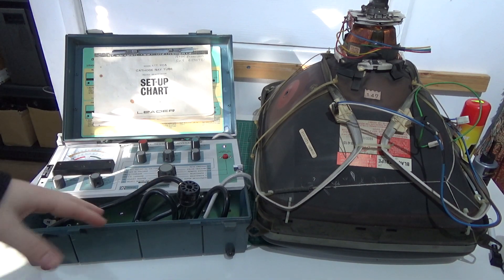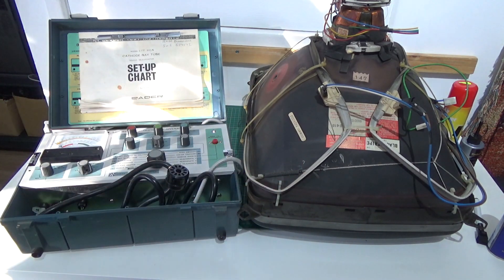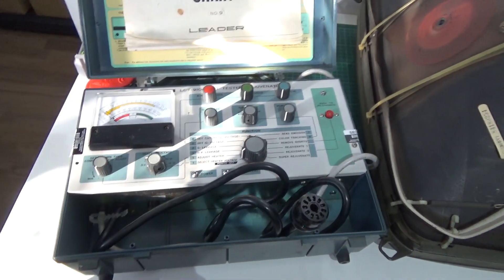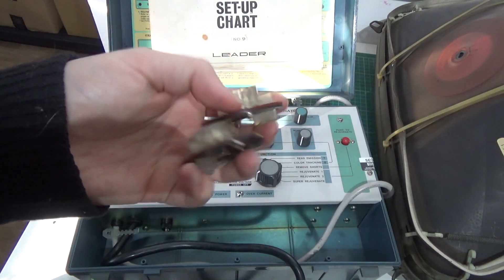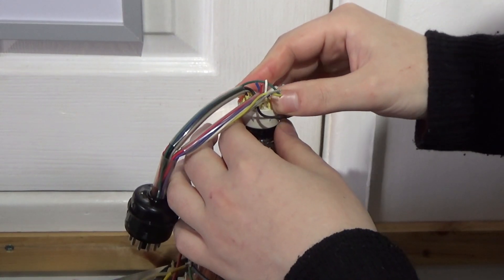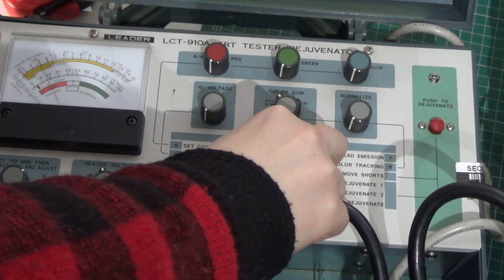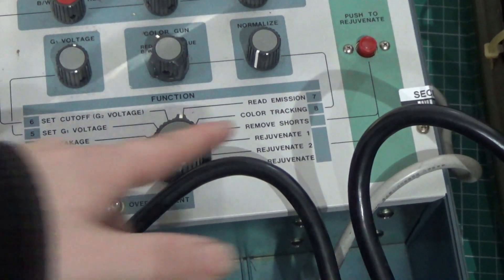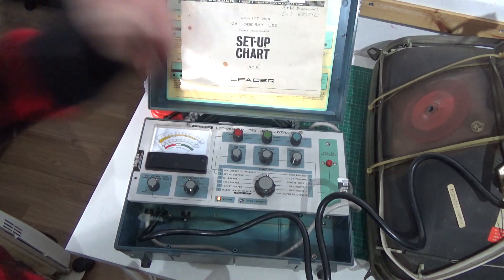CRT Tester/Rejuvenator - Leader LCT-910A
Overview of a CRT tester and rejuvenator. Very useful piece of kit for CRT repair.